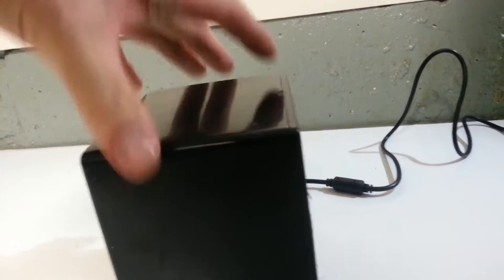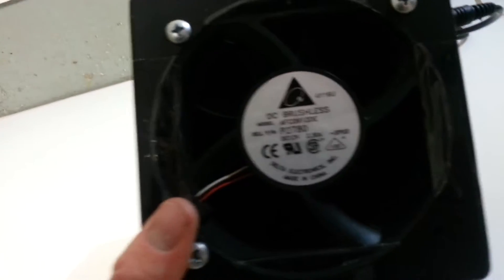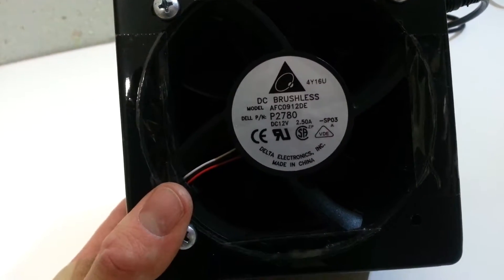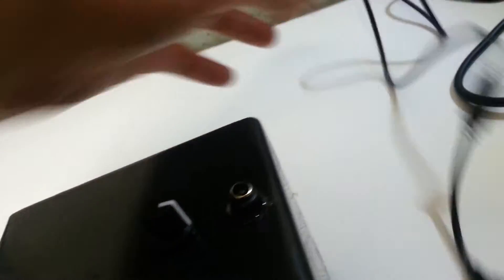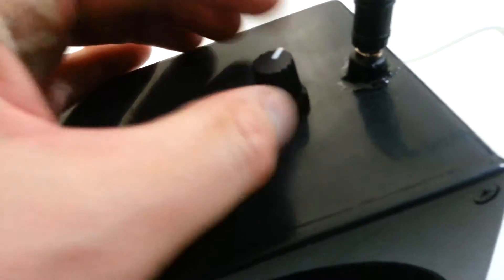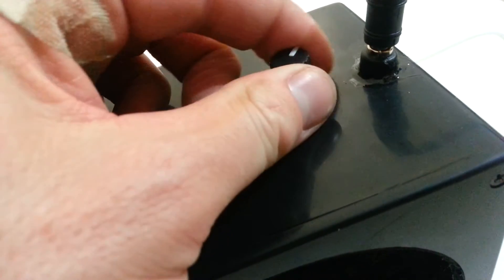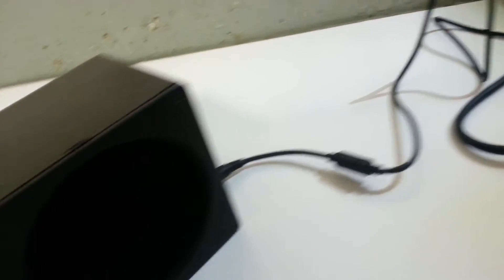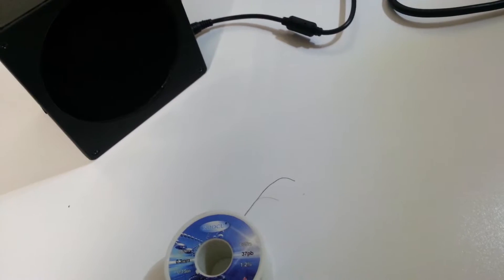Diy Solder fume extractor w/parts list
The fan is not really as noisy as it sounds-I think I just had my camera too close to it.

Parts I used:
Fan- Delta P2780
12v 3A power supply with Female connector-ebay
Project Box-Hammond 1591VSBK 4.